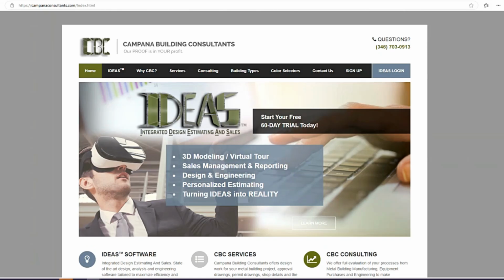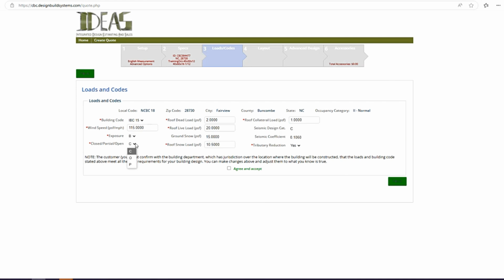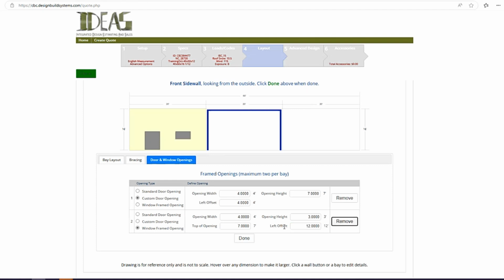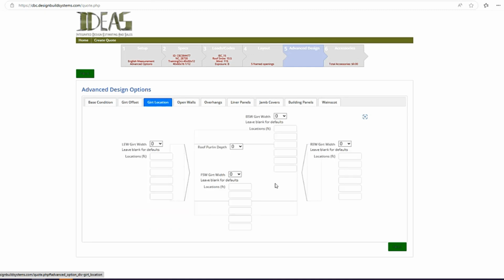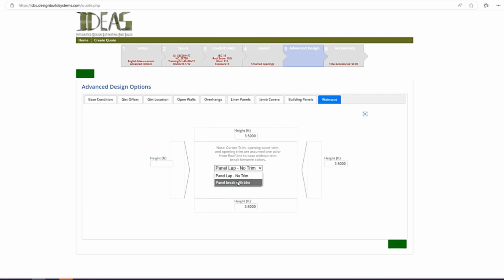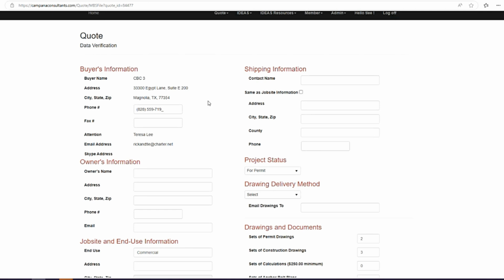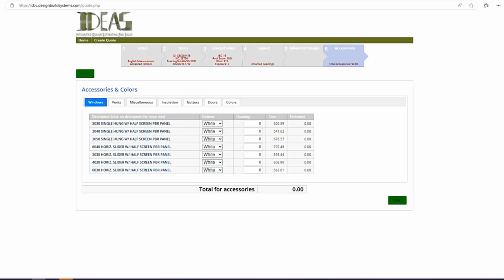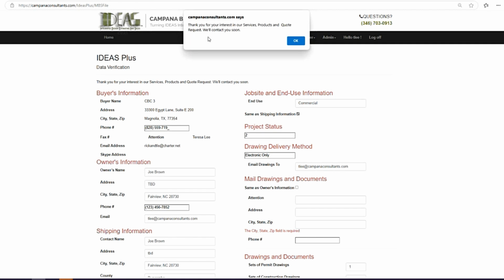IDEAS TRAINING VIDEO